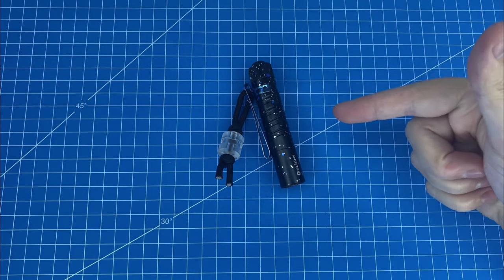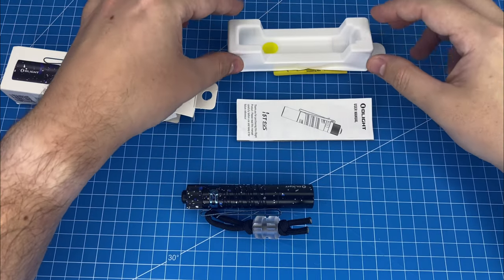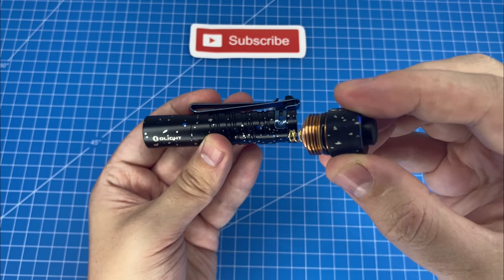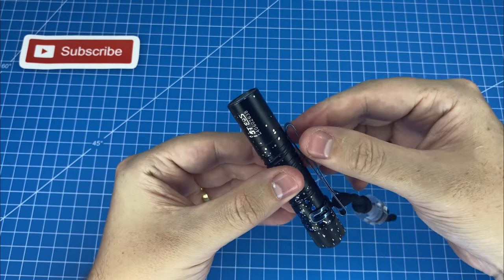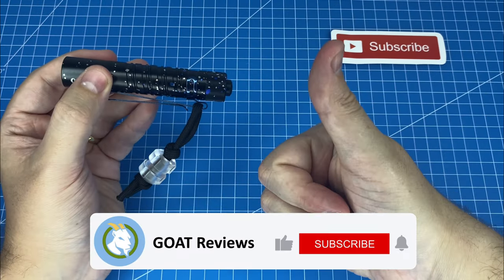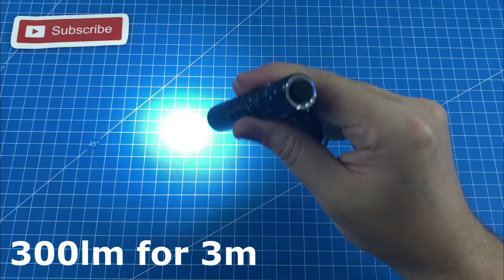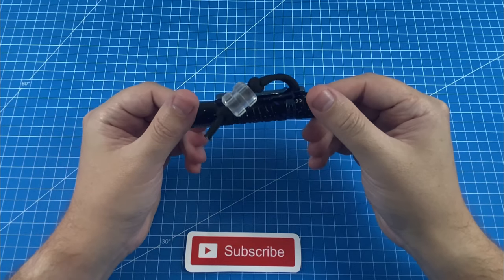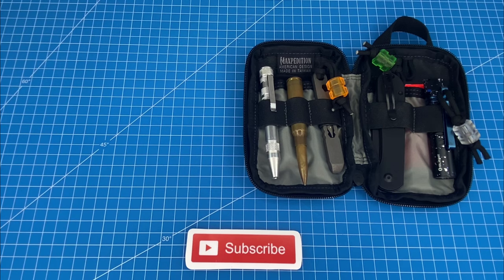🔦 Is this LIMITED EDC Flashlight Worth Carrying?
- Olight i5t EOS Stardust
🔦 This EDC Flashlight certainly is breathtaking. But is it worth including as part of your Every Day Carry? 👝

00:00 Introduction + Design
00:24 What's Included
00:40 Output Modes
00:52 Waterproof + Batteries
01:14 My Favorite EDC Feature!
01:50 MAX POWER DEMO!: 300 Lumens
02:25 Battery Life
02:46 Where to Purchase + Worth Carrying?
03:22 Recommendation